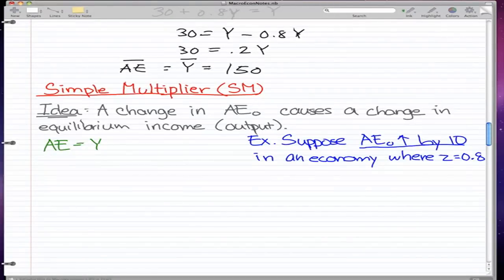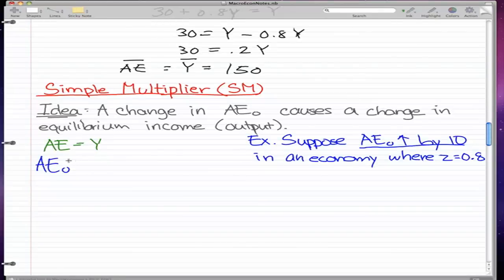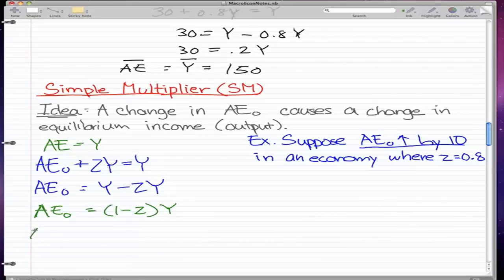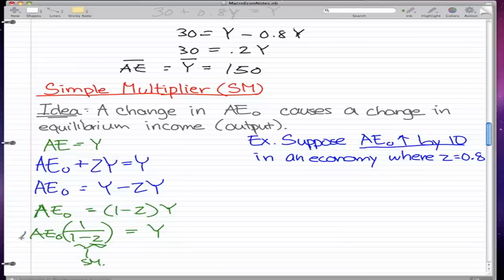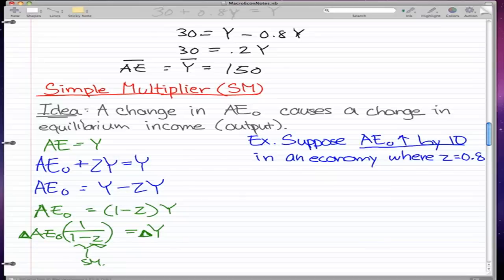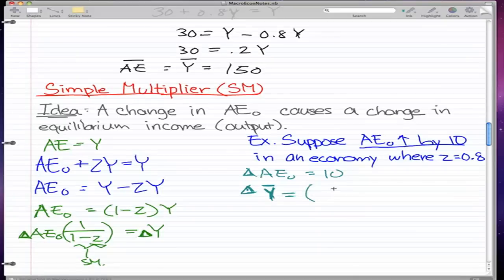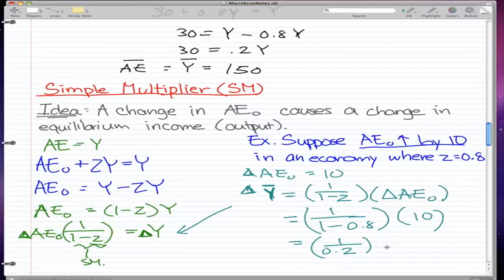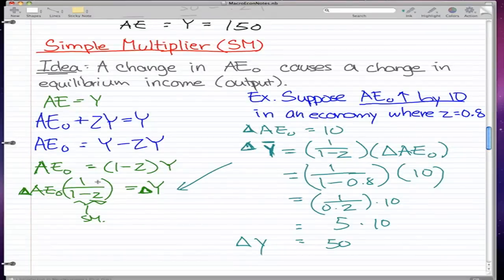Macroeconomics - 16: Simple Multiplier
Coverage:

Simple Multiplier